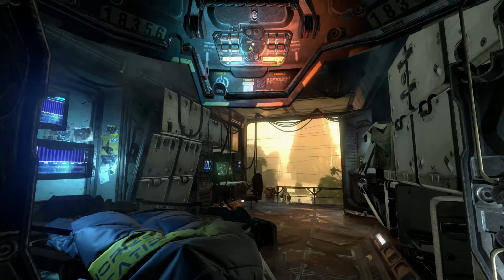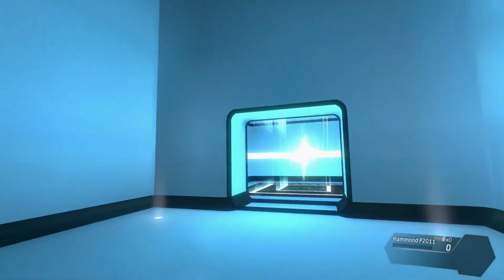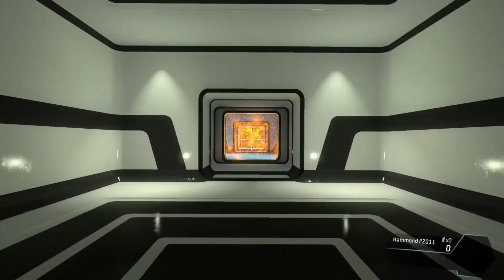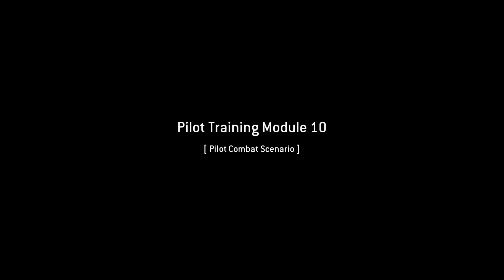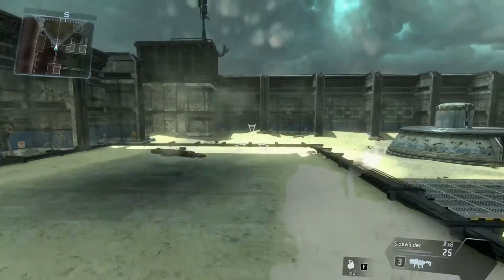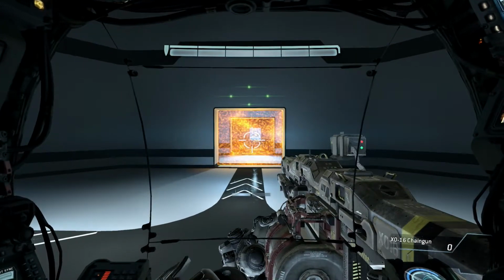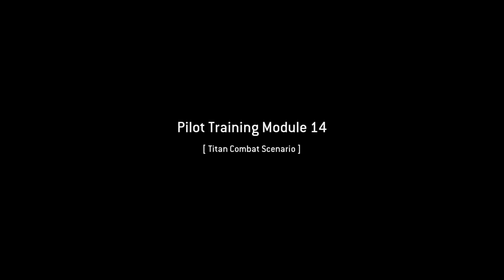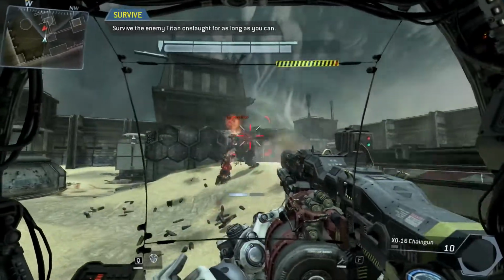Imdur Plays - Titanfall Beta (Part 1): Training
I finally got some time to sit down and find out what this game is all about. Let's take a look at the training :P